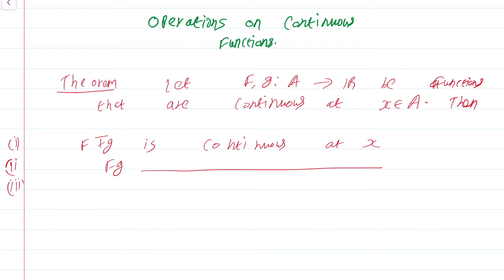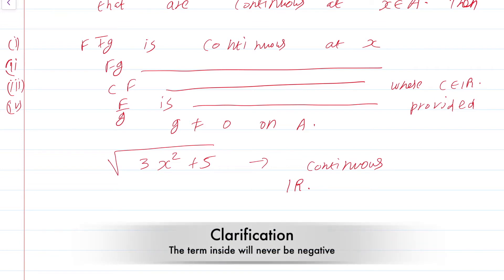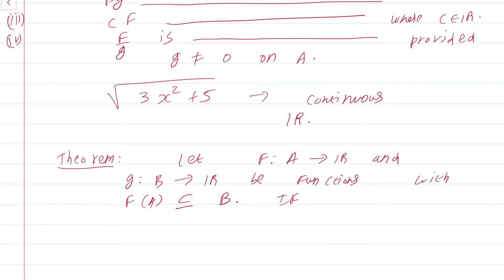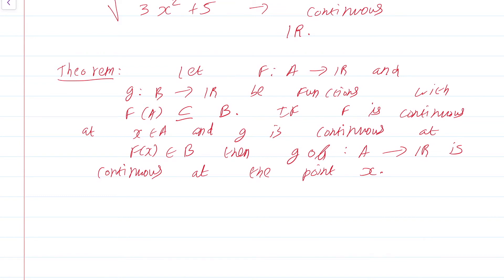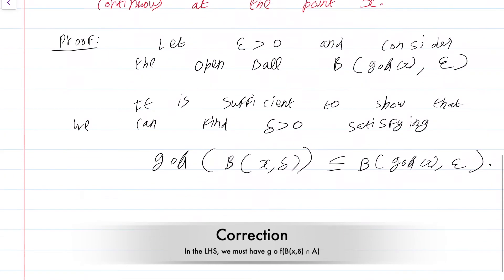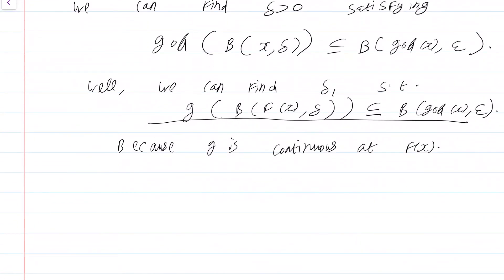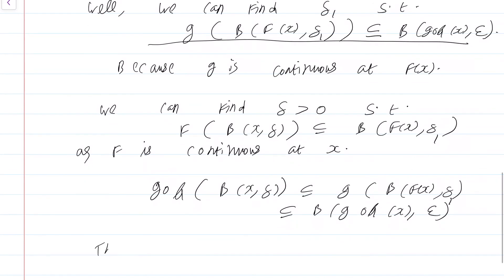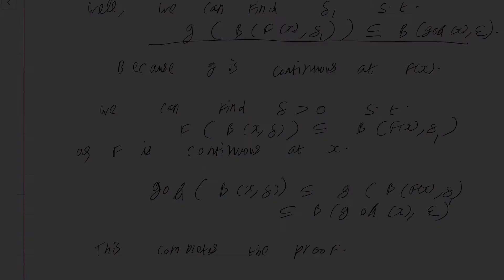Real Analysis Lecture 15 Part 7: Operations on continuous functions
We describe several operations on continuous functions that preserve continuity.